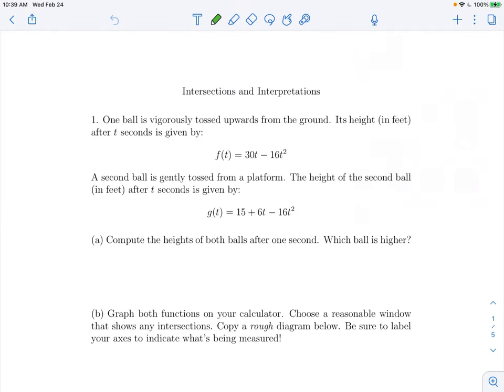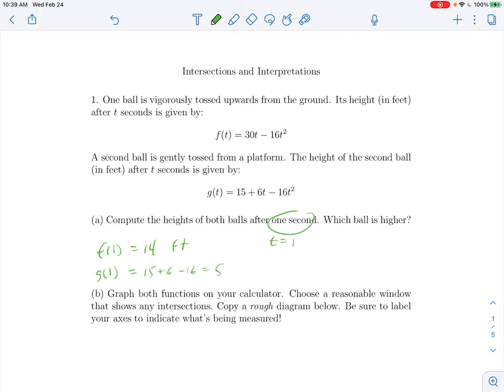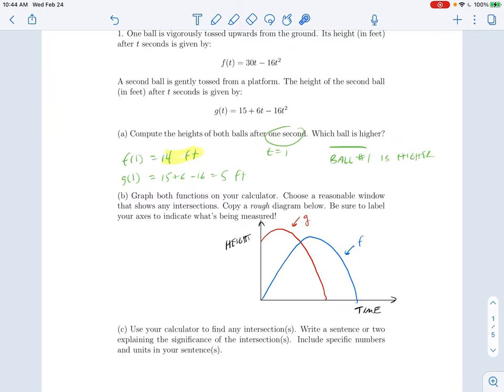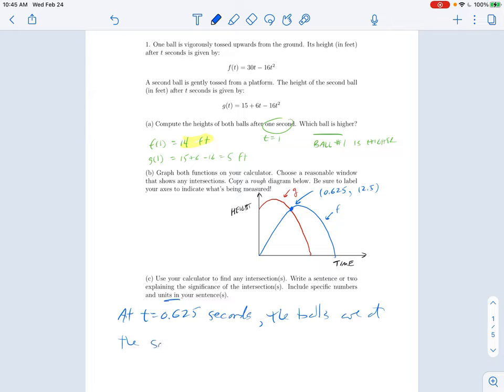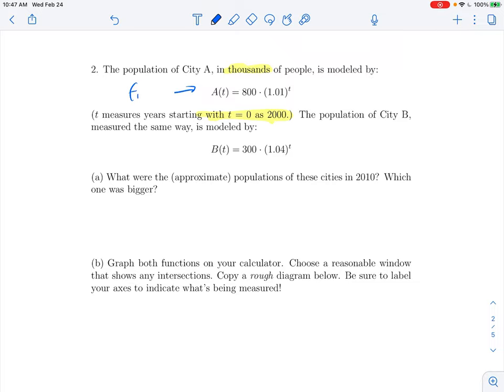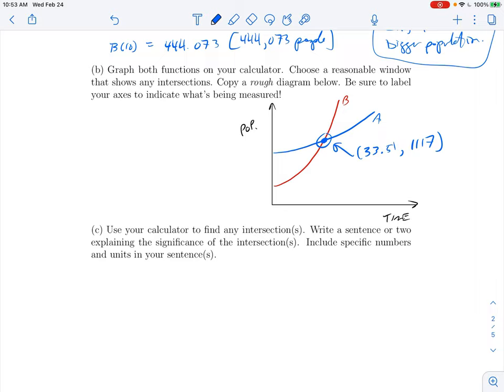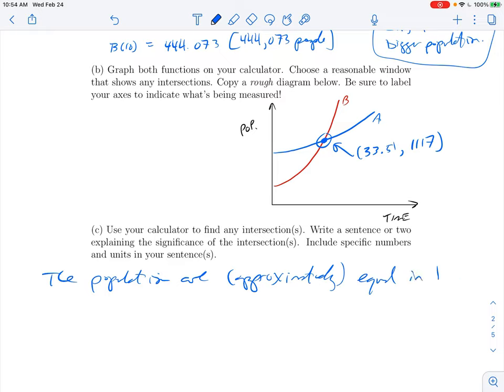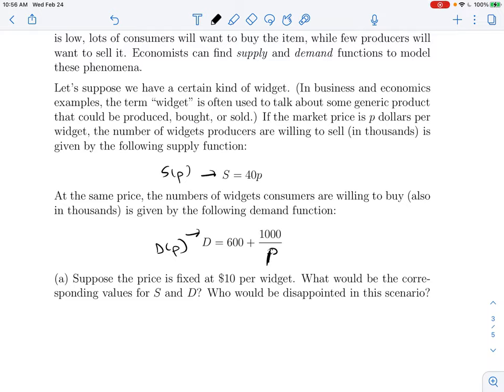Alg 2 Intersections iPad Screen, Part 1